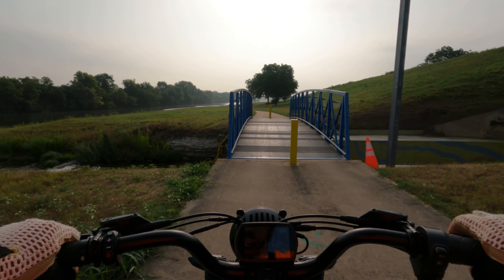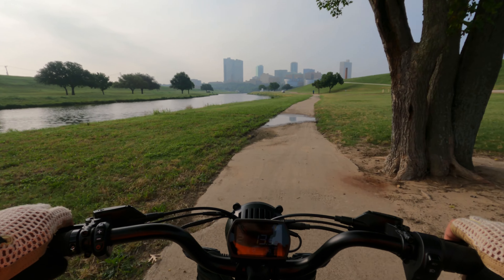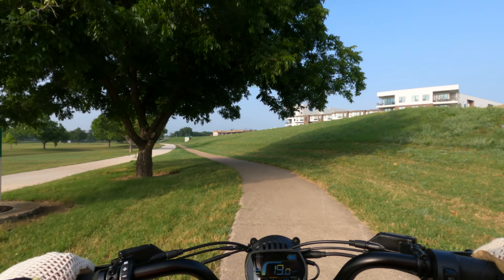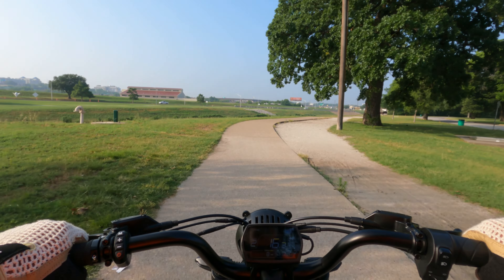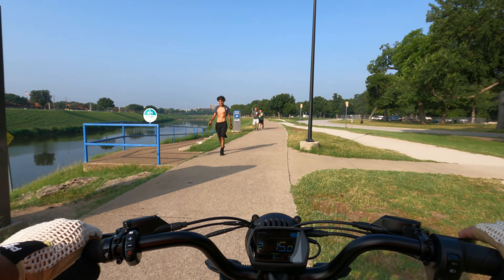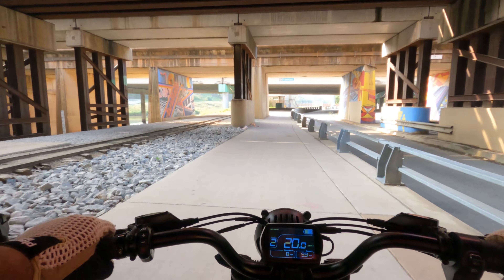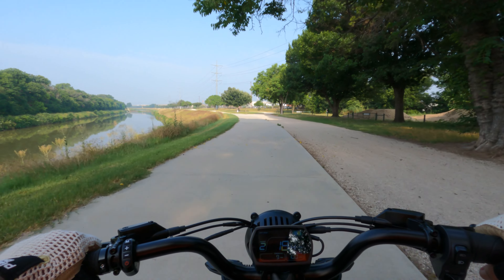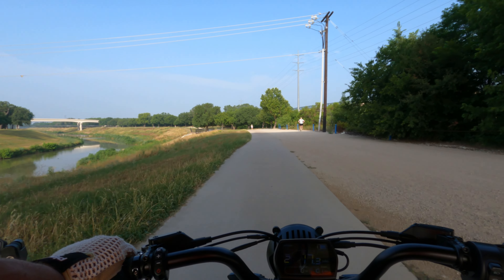Ride1Up Rev 1 Cruisin the River Trails Downtown Views